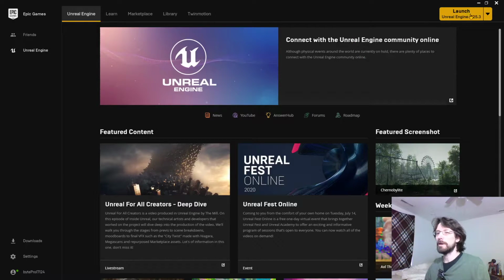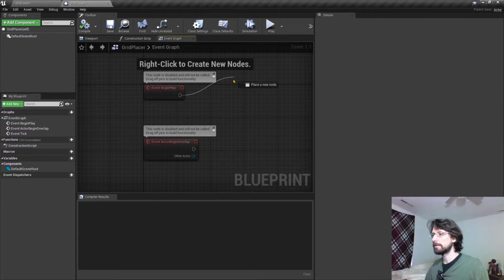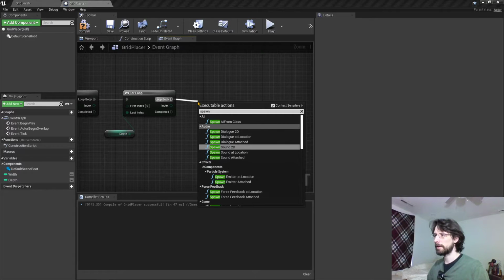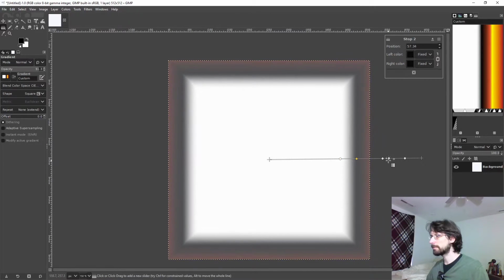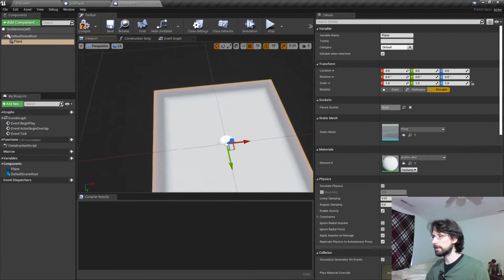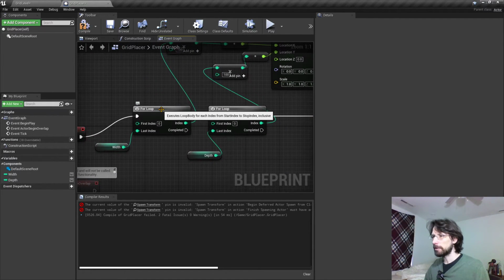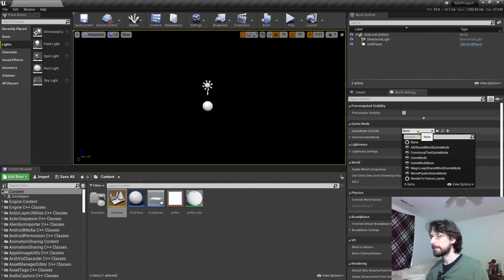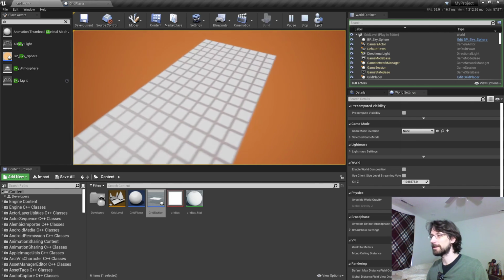How to make a Grid Layout Level Unreal Engine 4.25 (Ep. 1 / ??)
Thought I'd go over this real quick and it might help someone out there. Based on the response I might make additional follow-ups to this as there is a lot of cool stuff you can start doing with such a system. It would mean a lot to me.

TIMESTAMPS
0:00 intro
0:15 launching blank UE4 project
0:42 making new level
1:14 start grid placer BP
3:38 start grid section BP
4:15 making a grid-friendly texture w/ GIMP
6:08 finish grid section BP
6:30 finish grid placer BP
9:06 adding grid placer BP to level
9:35 changing & testing
10:21 outro